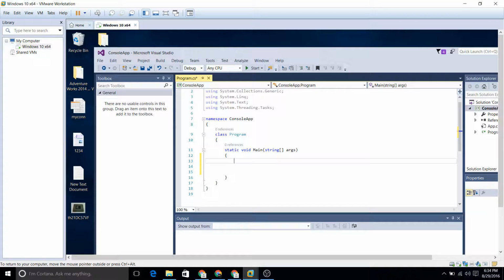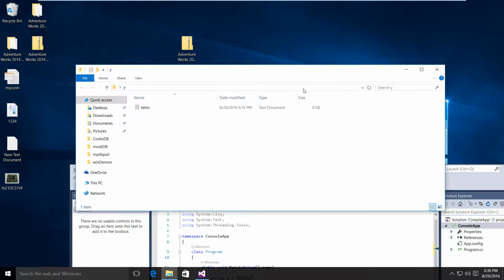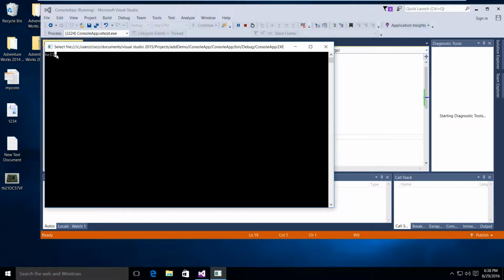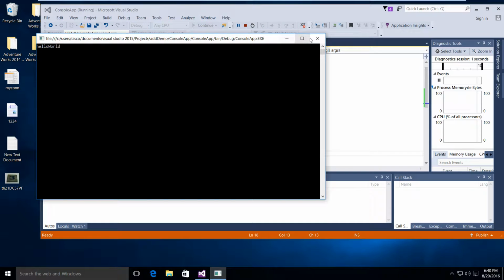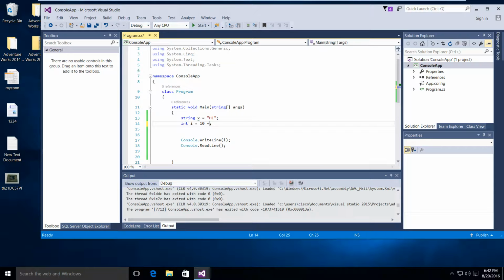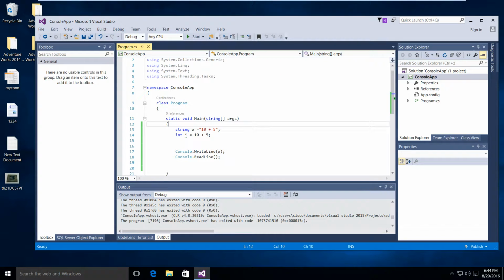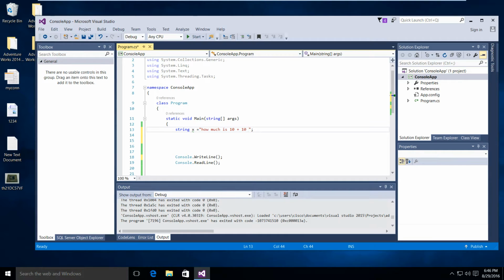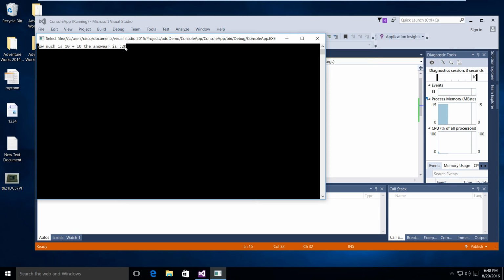c# variables 05